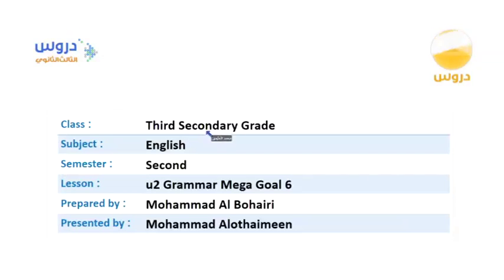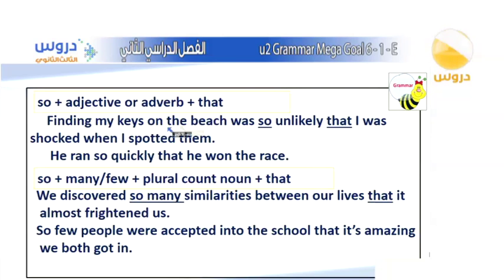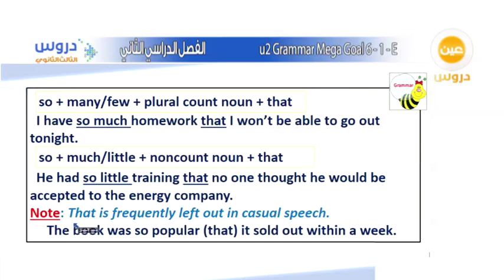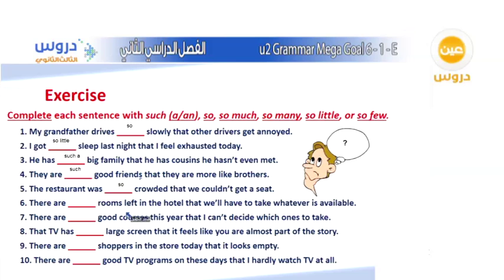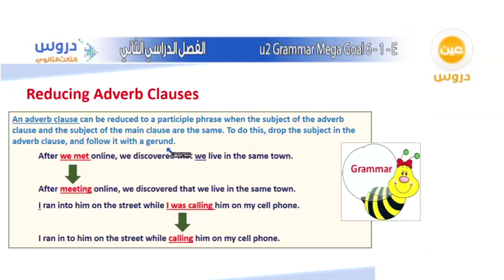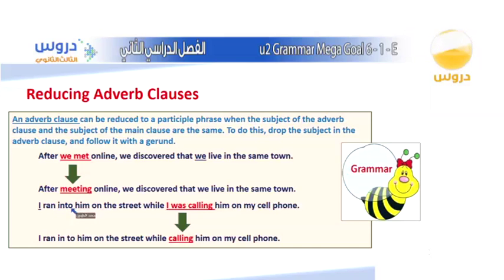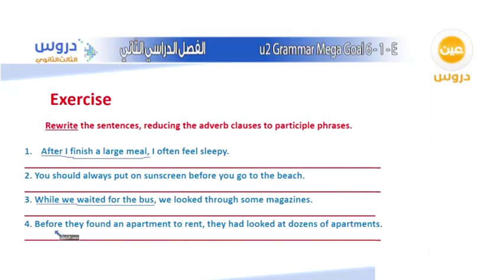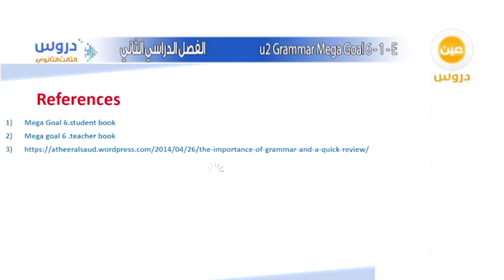الثالث الثانوي | الفصل الدراسي الثاني | إنجليزي | u2 grammar mega goal 6